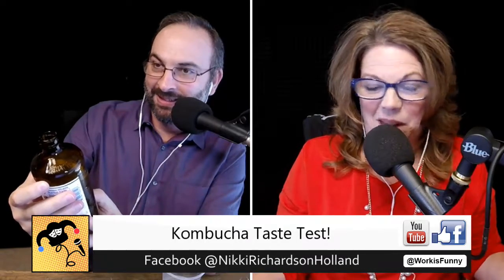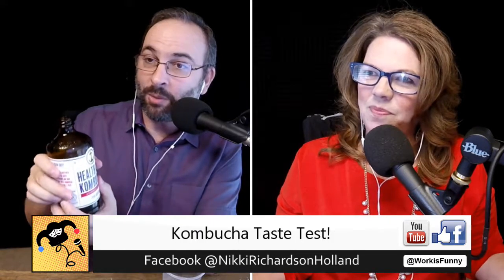Kombucha Taste Test - Real Talk Radio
Marc & Nikki take a Kombucha taste test!  This is Nikki's first time trying the popular drink...and it doesn't go too well at first!

Like our show?

Follow Marc on Facebook @MarcEbinger
Follow Nikki @NikkiRichardsonHolland